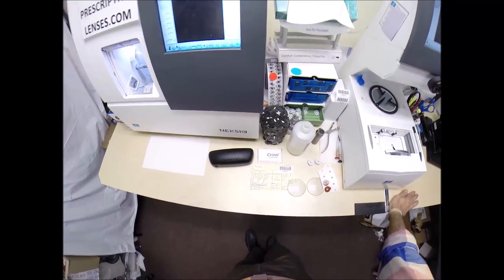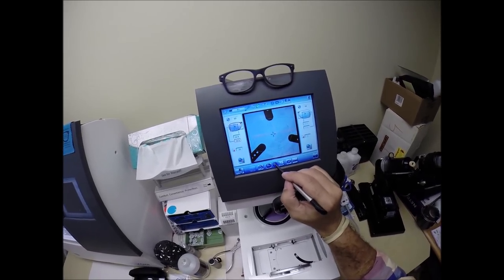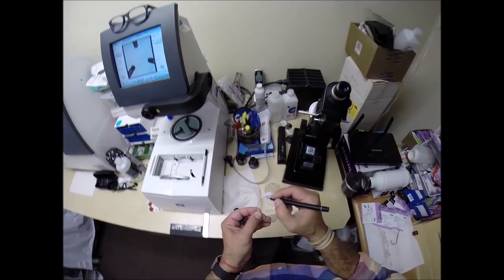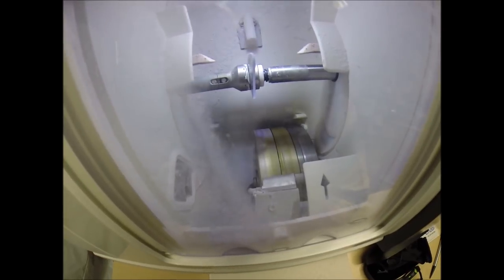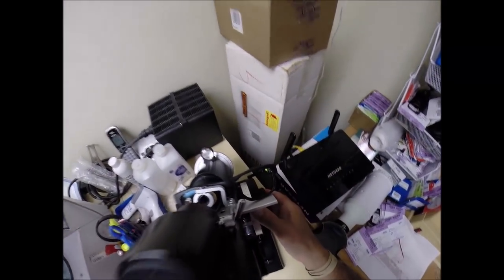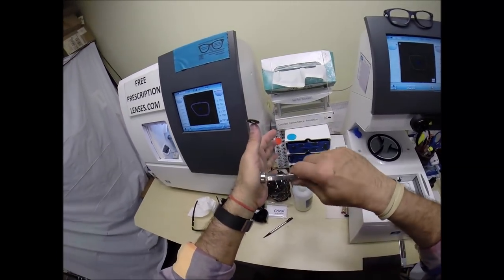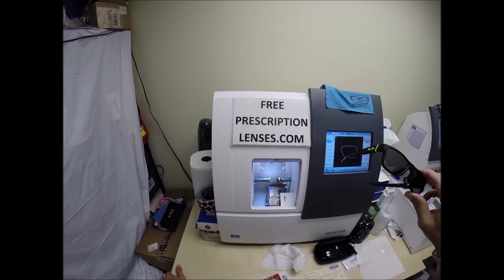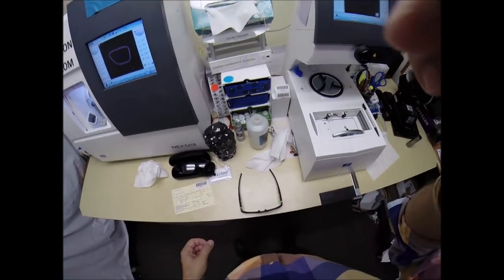Frankie's Oakley 8132 with Rx Transitions XTRAactive Gray and Crizal Lenses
I am an authorized Oakley dealer but I'm not allowed to list individual frames on my website so if you are interested in ordering a pair email me at or call .
Watch as I cut unbreakable Rx Transitions XTRAactive gray lenses with Crizal anti glare for Frankie Panky's new Oakley 8132 Crossrange Switch size 52 color 04 satin black. Syracuse New York is about to look even better!